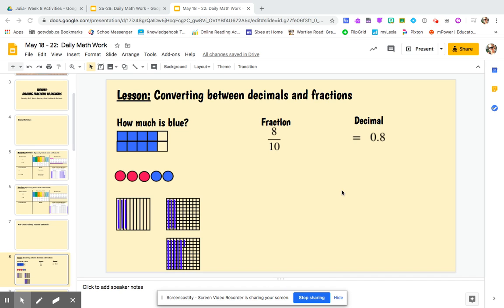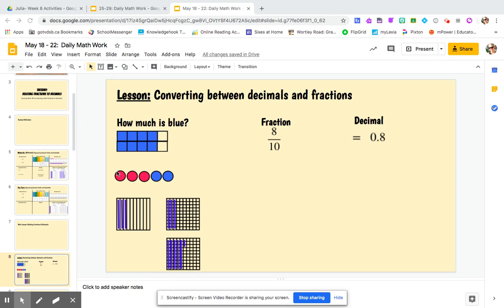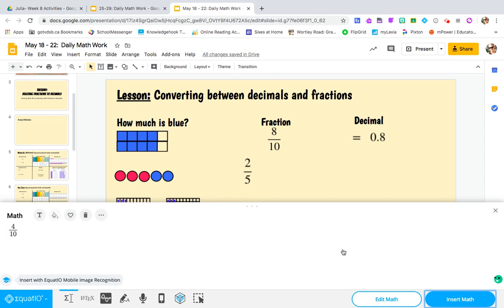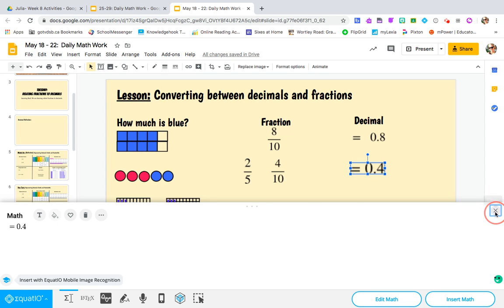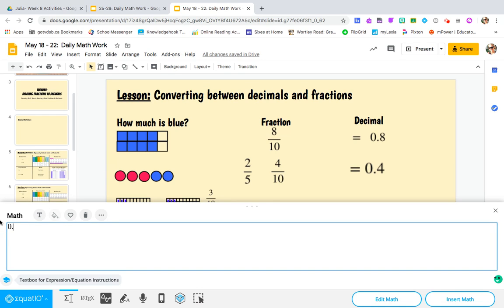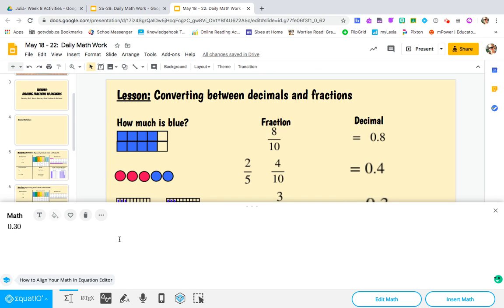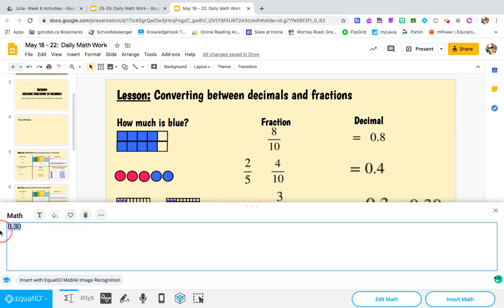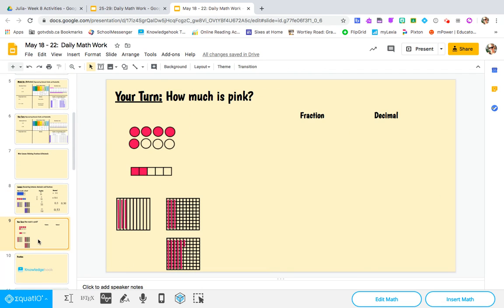Converting between Fractions and Decimals